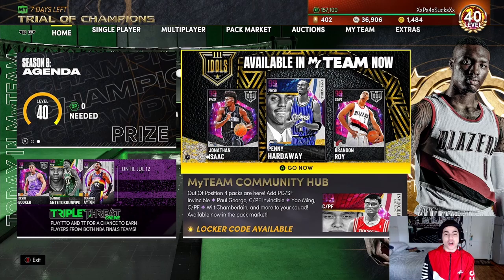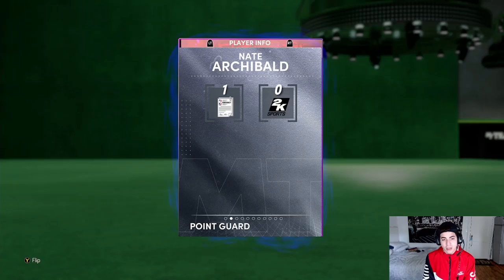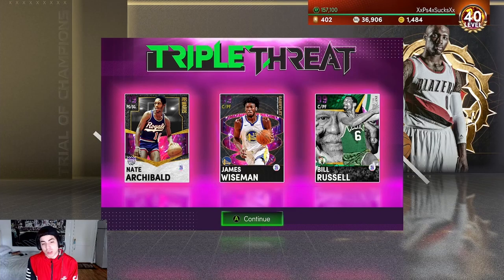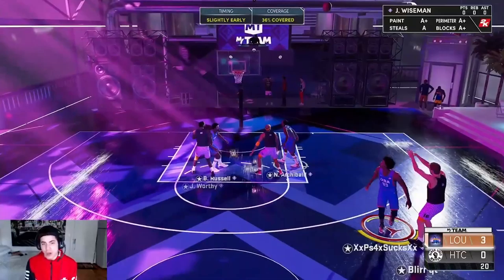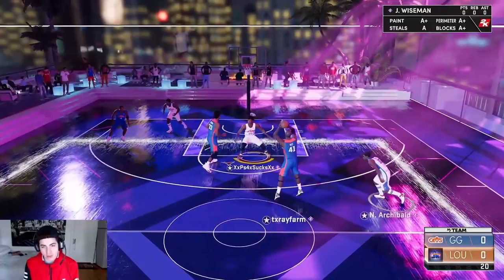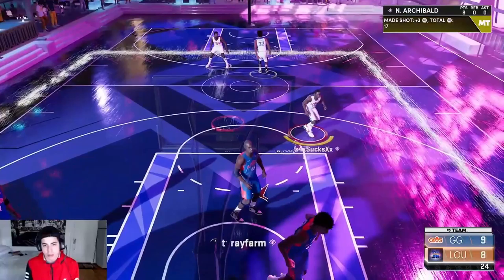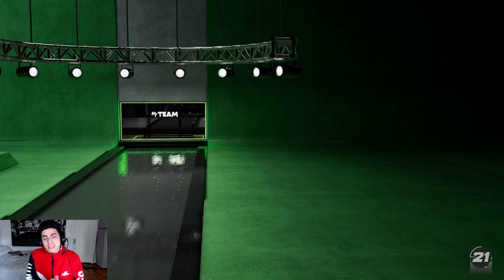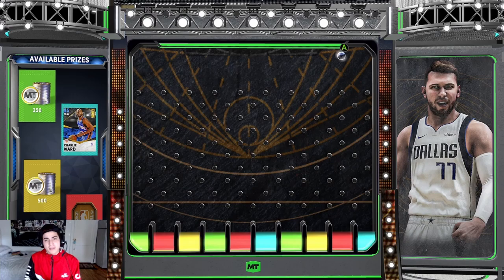The *FREE* Dark Matter Nate Archibald is INSANE!!!! in NBA2K21 MYTEAM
The *FREE* Dark matter Nate Archibald is INSANE! in NBA2k21MYTEAM. This video I first showed you guys his attributes and stats. Then, I showed his badge and played a little freestyle to see how he felt in game like his jumpshot and dunking, I then went on to play a Triple Threat online game in which he just absolutely destroyed our opponents with him.